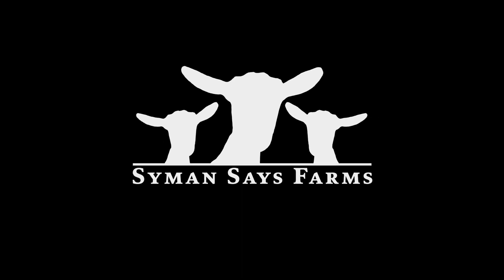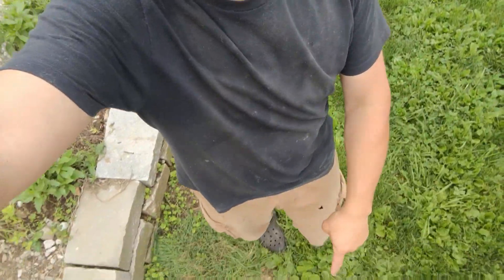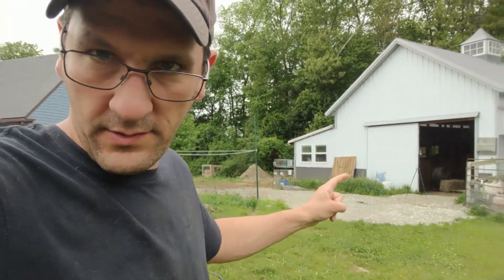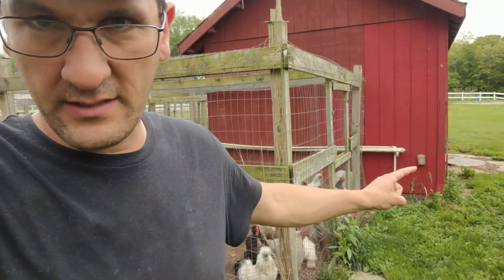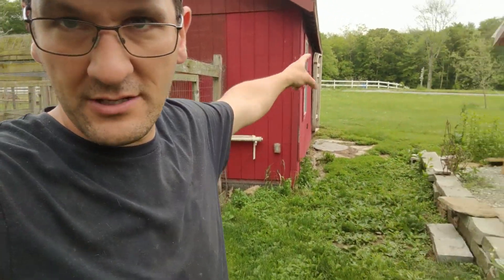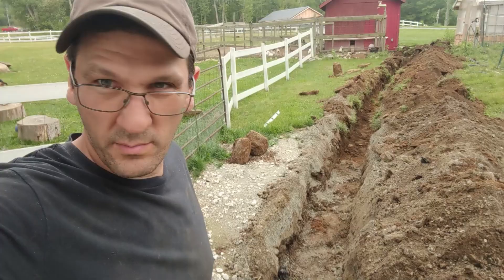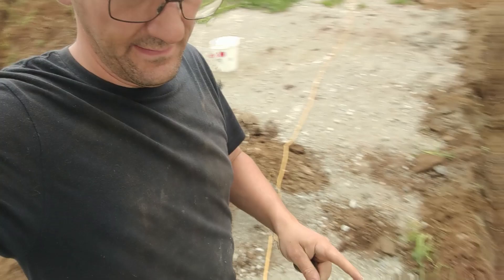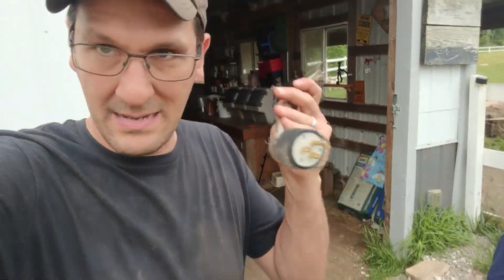Day one of digging to House of Pi - Quick Video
Day one of digging to House of Pi
Here you will find our diverse herd of dairy goats play, eat, sleep and cause mischief 24/7/365… You can even watch them give birth LIVE and watch the babies grow up! (New babies coming in January AND March 2020). You can watch the humans, Liz aka The Goat Whisperer, Aaron, aka Mr. Swanky and our 4 children and many friends/visitors, stop in the barn to do chores, give love and just hang out with the goats. Things get wacky around here so watch at your own risk and be ready to fall in love, cry & laugh right alongside us.

There’s FUN on the FARM all Week Long
• WEDNESDAY - Wacky Wednesday – Tune in Wednesday evenings to watch the Goats get their favorite treats! ANIMAL CRACKERS!
• SATURDAY – LIVE Q&A with L&A – This is your time to ask any and all your goat questions! Come laugh with us as things usually take a turn down giggly lane! • Sunday – Syman Says Saturday Episodes are (typically) uploaded…
SSS is our weekly family vlog of what we do that Saturday. Join us for an adventure or work with us on one of the many projects around the farm!

FARM Products!
Goat Milk Lotion , SWAG, Swanky Sauce & Events!